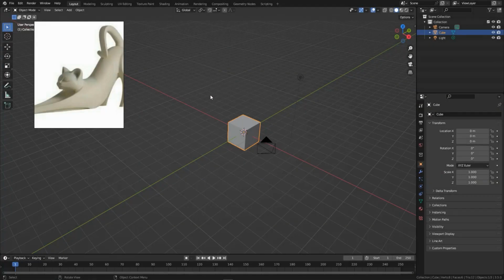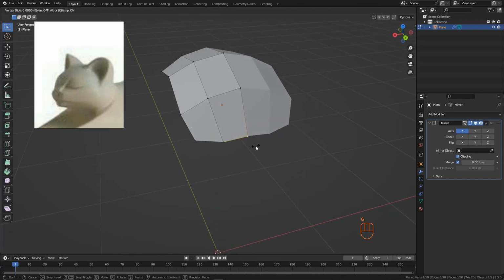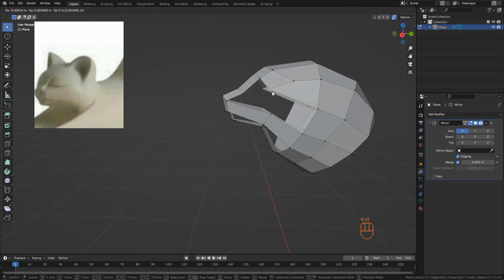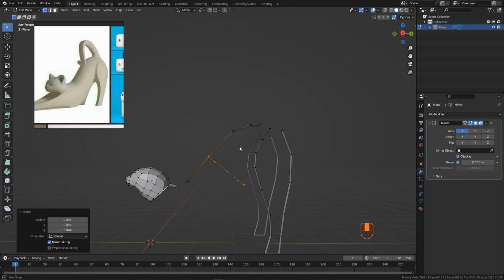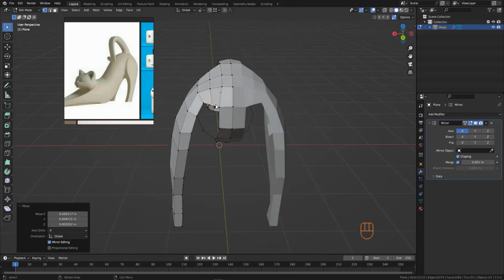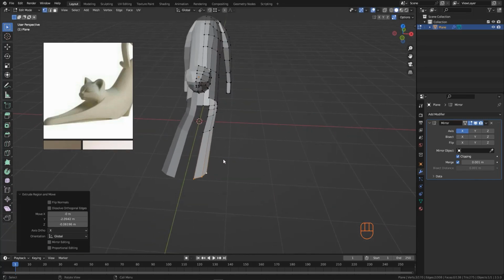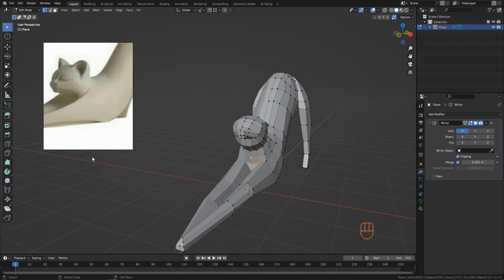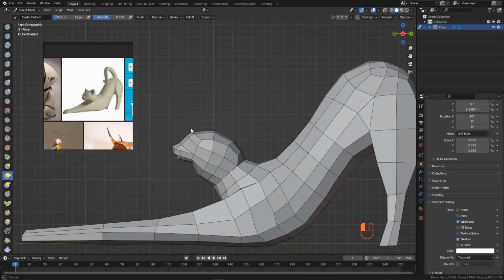Blender: Wooden cat modeling, unwrapping, texturing and rendering part 1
Get my massive Blender course the Jeep Gladiator

3d max and corona| الدورة الشاملة لاحتراف